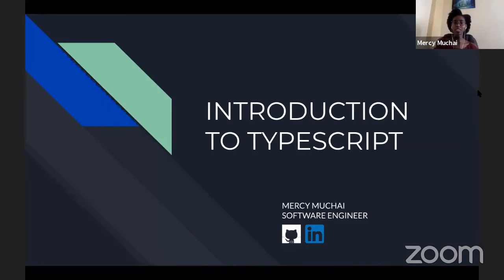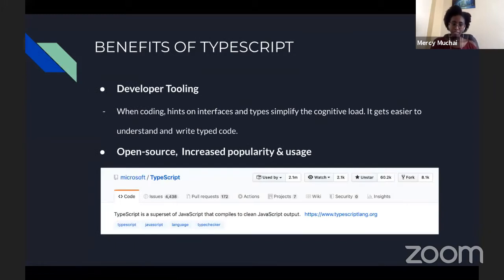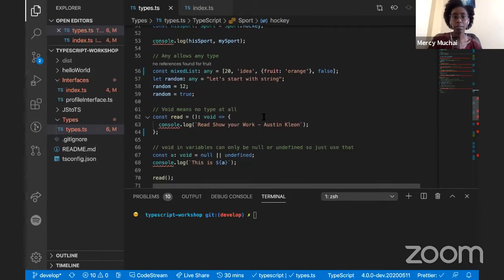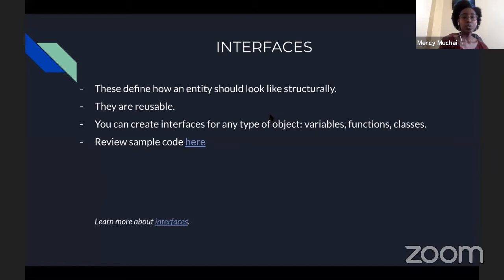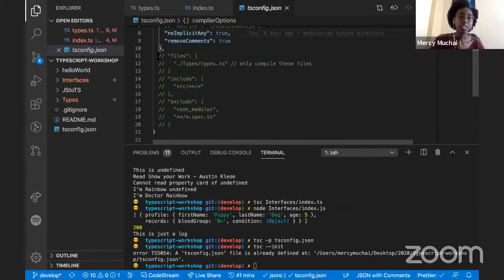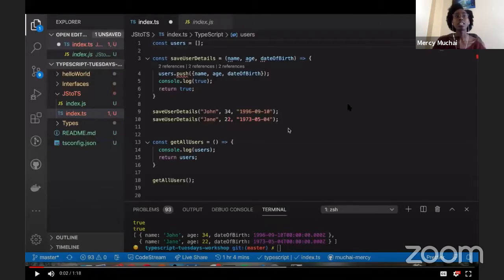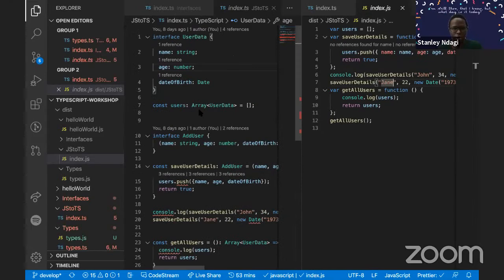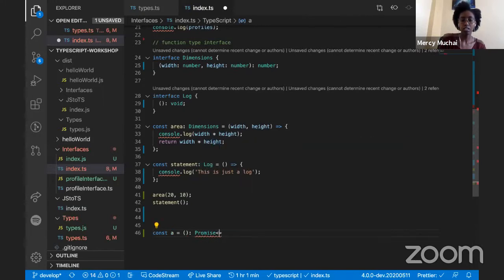developerISH Workshop Wednesdays: Introduction to TypeScript